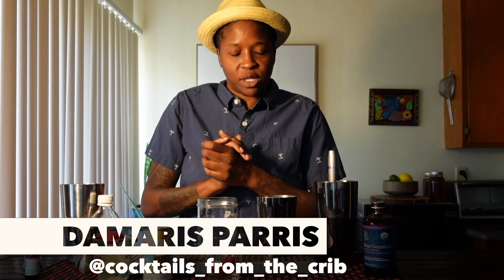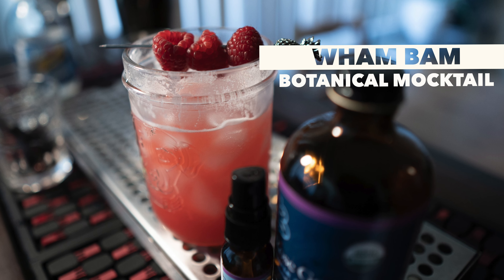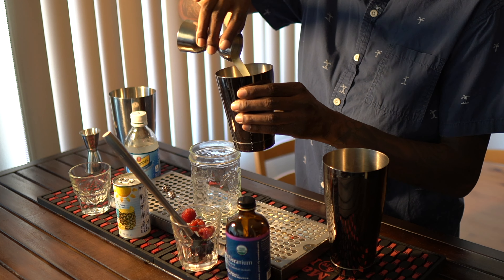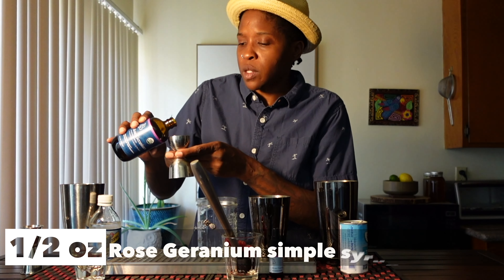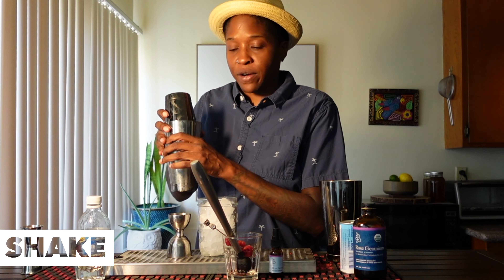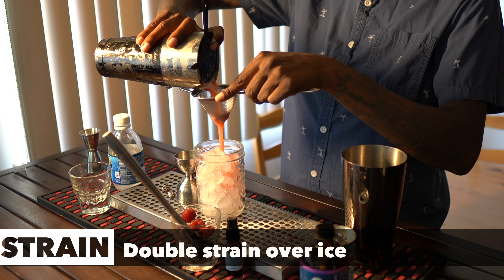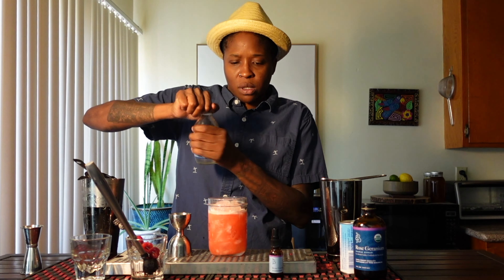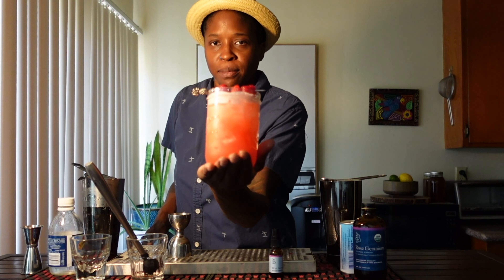Wham Bam (0%ABV)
Drink Your Garden Series - Farm Crafted and Curated Drinks for the Farm To Table Movement. This Botanical Bar Kit highlights our Rose Geranium Syrup as the main ingredient and this Sprit Free (Mocktail) is created for anyone looking for a great family friendly and fun drink without any alcohol.